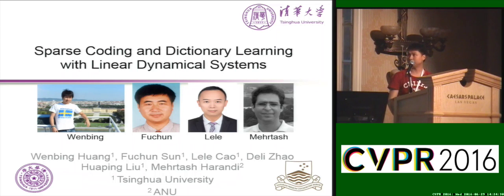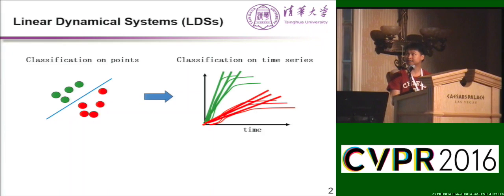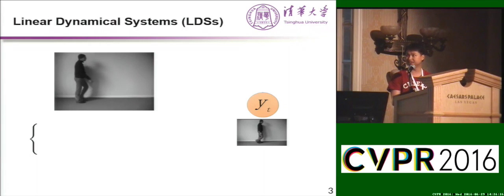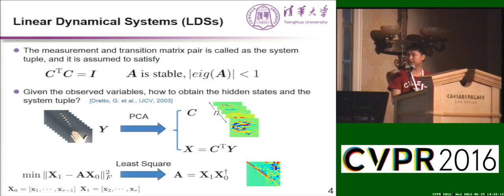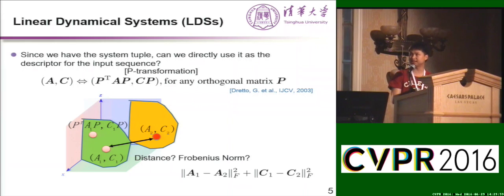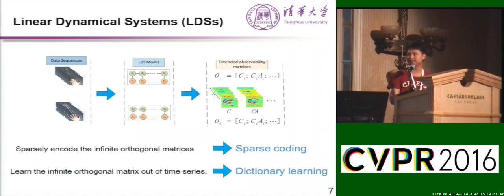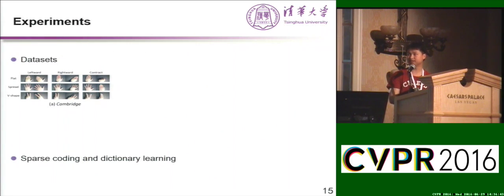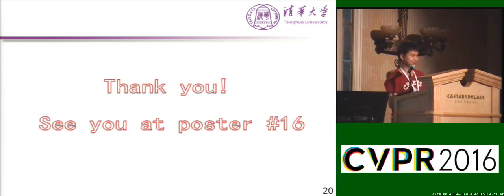Sparse Coding and Dictionary Learning With Linear Dynamical Systems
This video is about Sparse Coding and Dictionary Learning With Linear Dynamical Systems